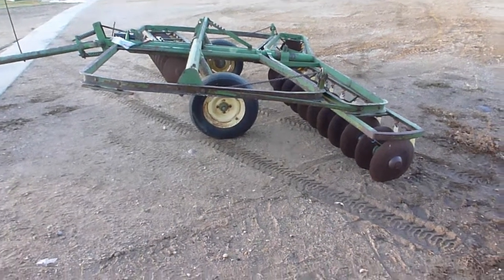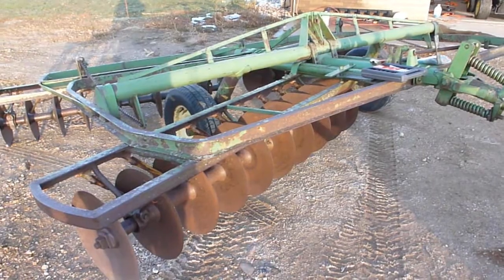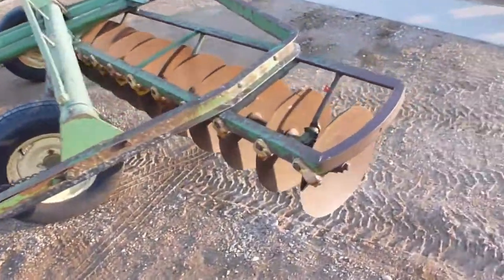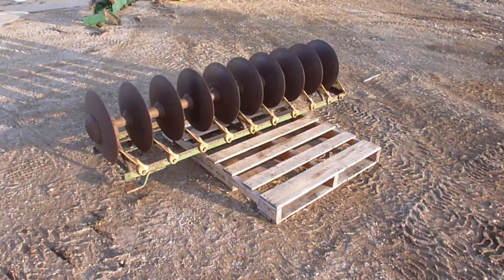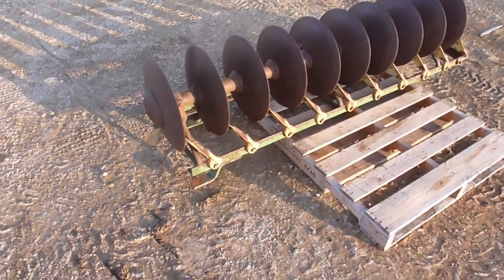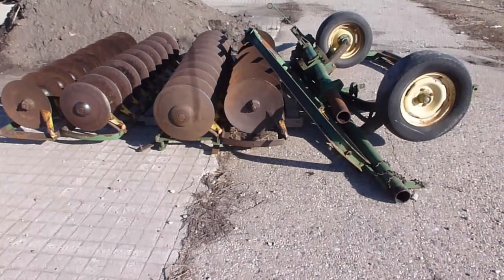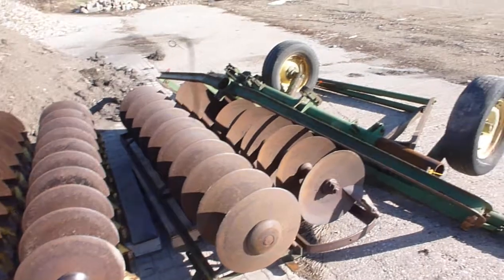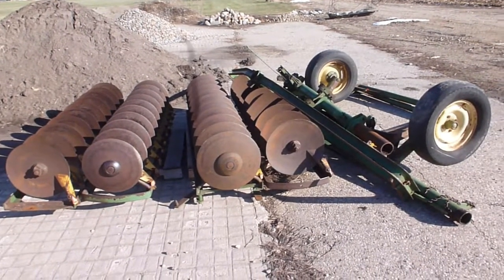Prepping a John Deere AW Disk for a New Life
Even though its old it is still useful. So this disk is headed to FL for a new working life.